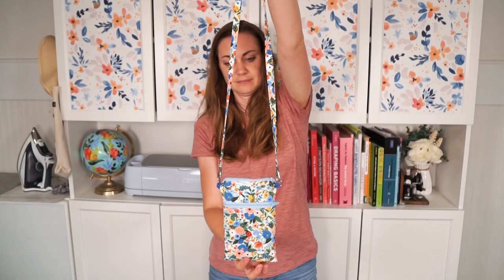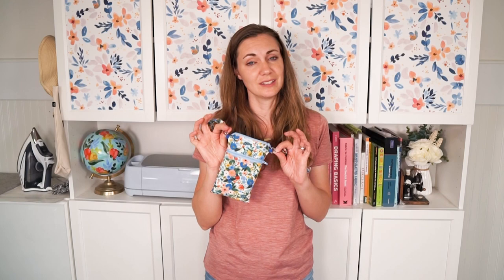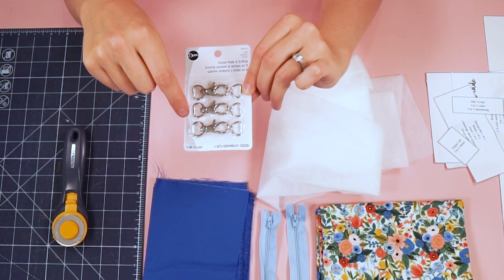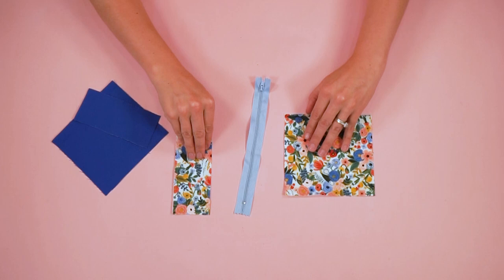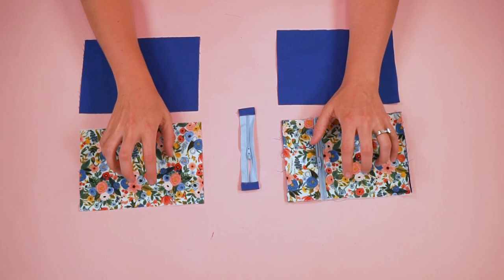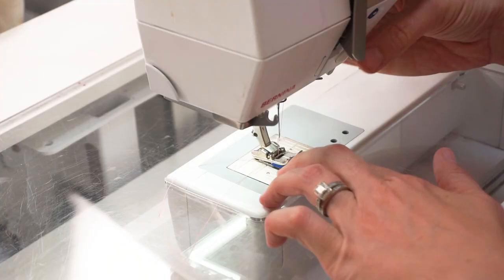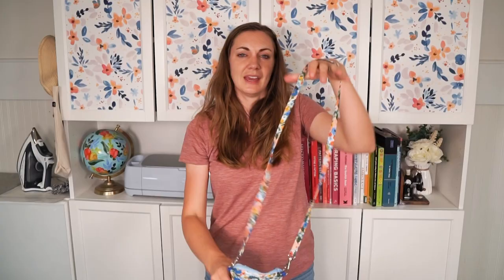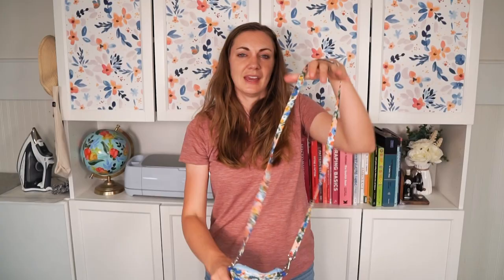How to Make a Cell Phone Bag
Learn how to make a cell phone bag with a free sewing pattern. This tiny crossbody bag is great for essentials and it's a fun sewing project.

Sew Station and Dreambox and get $100 off with code HEATHERHANDMADE100